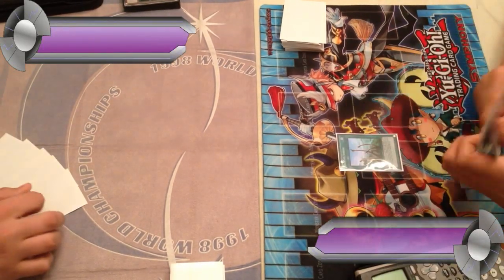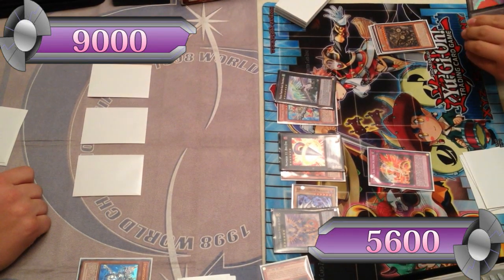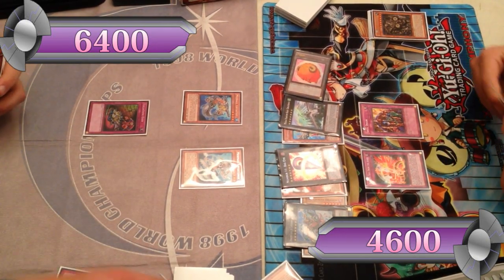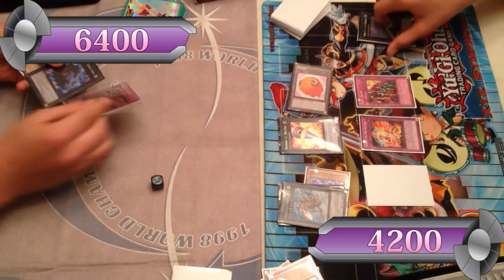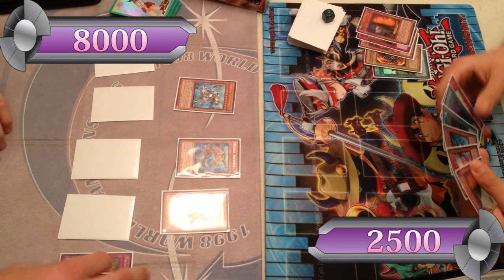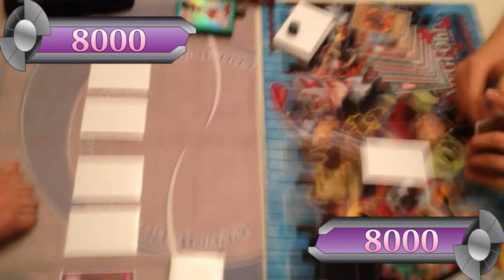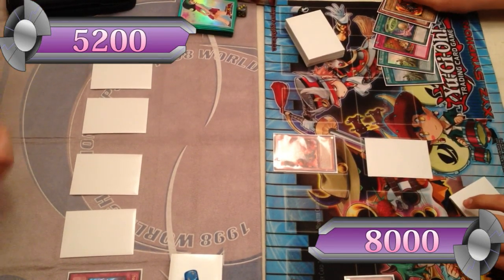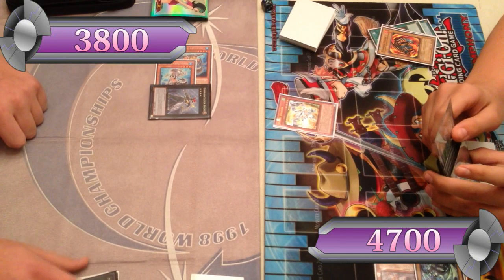Epic Duel Time - Mermails vs Hieratic Rulers